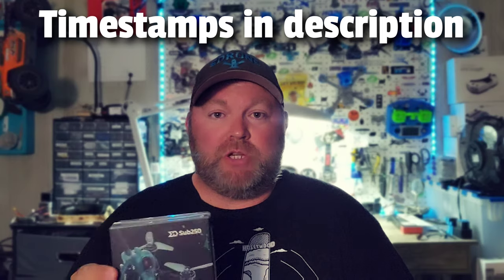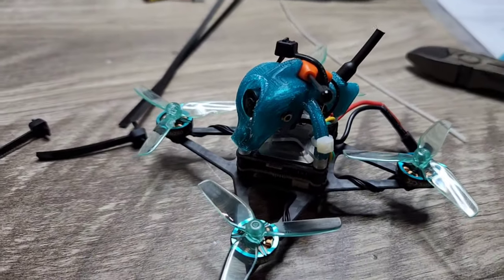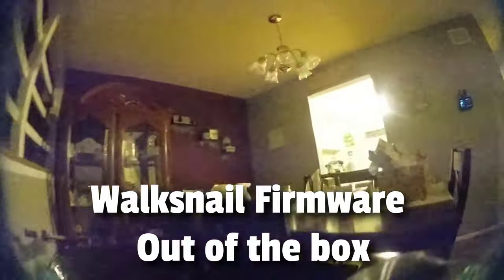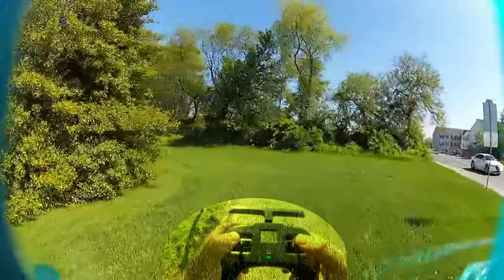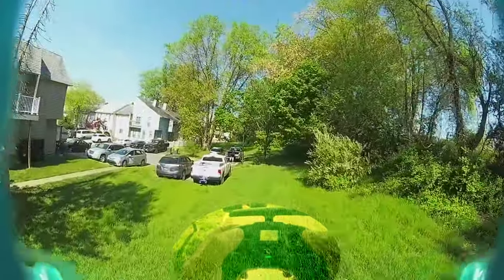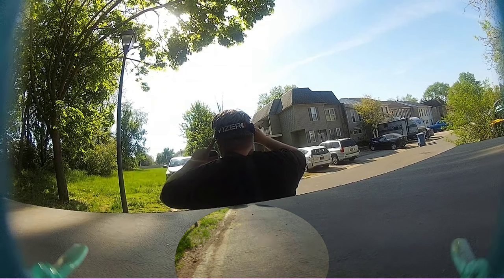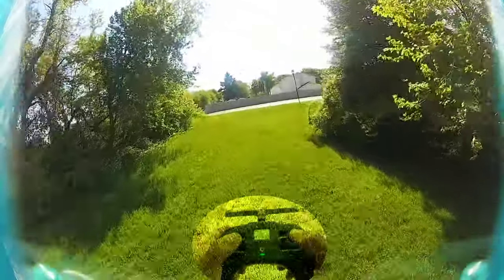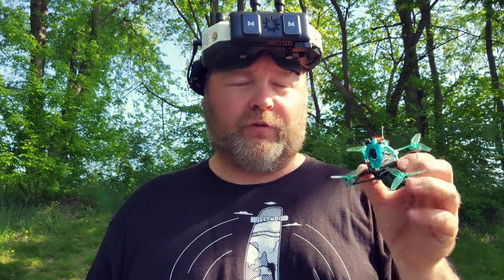Sub250 Nanofly20 Walksnail Avatar Full Review | Binding | Setup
Save70

Timestamps:
00:13 - Introduction
02:52 - Installing Crossfire
03:40 - Whats in the box
04:24 - Installing Walksnail VRX
05:09 - Batteries used
05:20 - Binding Walksnail
06:11 - Indoor flight test
06:41 - Updating Walksnail Firmware
07:54 - Power cable for Walksnail VRX
08:48 - Outdoor flight testing
20:45 - Final thoughts / Conclusion

Edrone Hats! 🧢

Walksnail | Sub250  | Nanofly20

If you have comments regarding how we can improve our videos, kindly comment down
below.

▂▃▄▅▆▇█▓▒░ThankYou░▒▓█▇▆▅▄▂